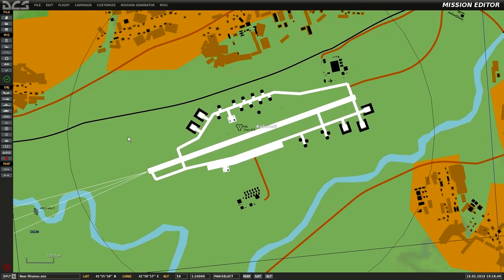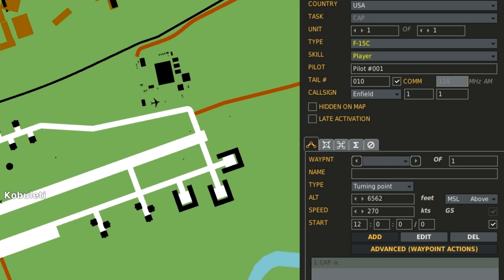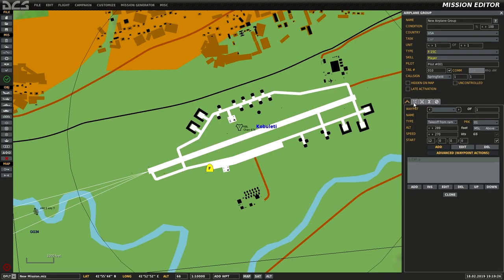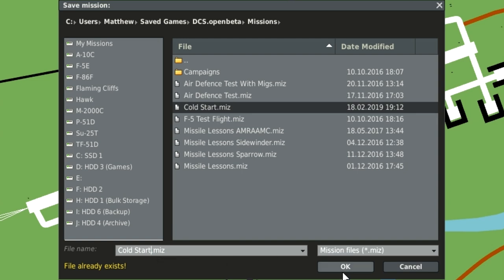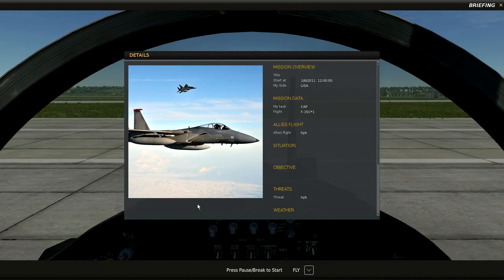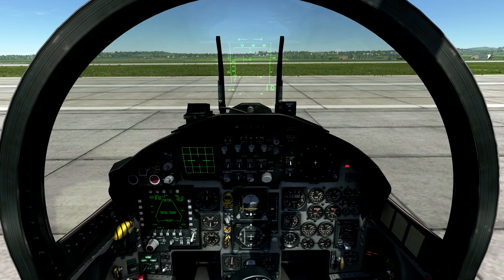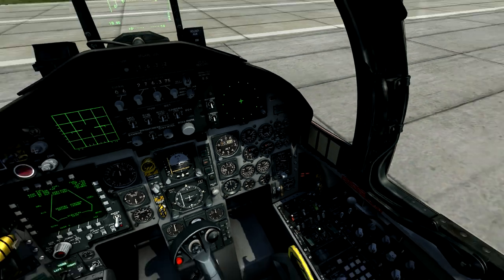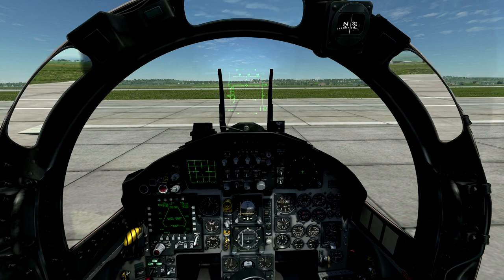DCS: World - HOW TO: Create a Cold Start Mission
This is a quick tutorial on how to create a cold start mission in DCS: World.